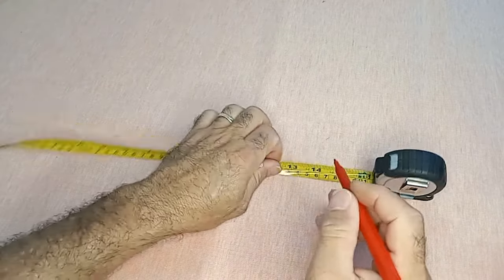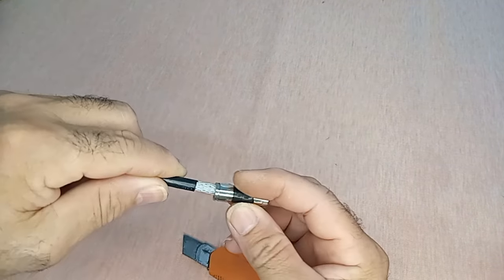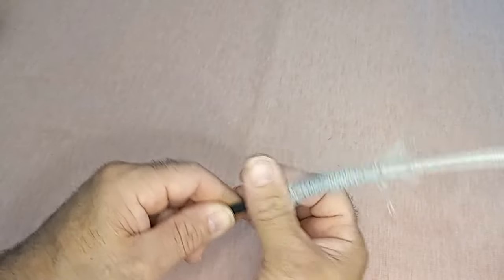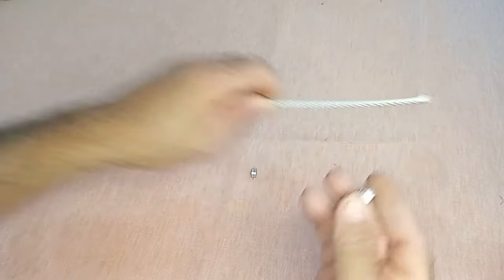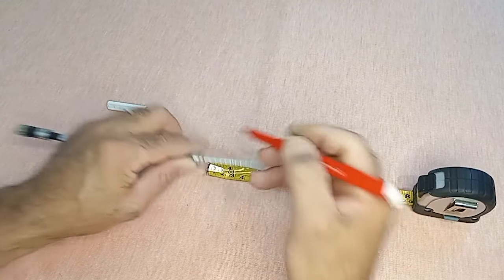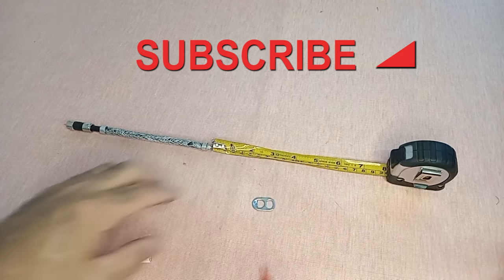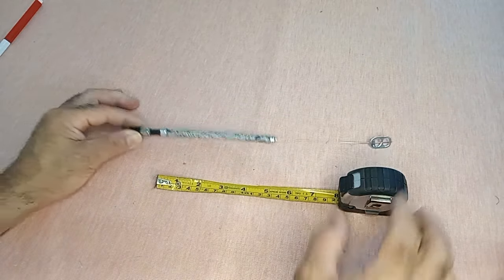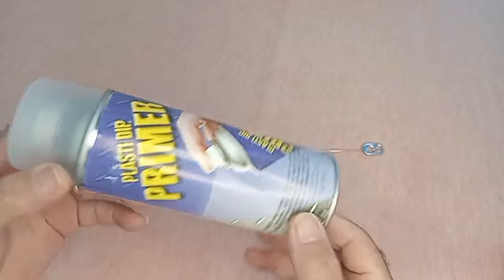Discover a secret TV hack: watch all channels with a coaxial cable.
RF ANTENNA DESIGNS:  Welcome to the RF Antenna Design channel! In this video, we will explore a fascinating trick to enhance antenna design. We will discover how to optimize its performance using an innovative approach. So, without further ado, dive into the world of RF antenna design with us. Let's get started!